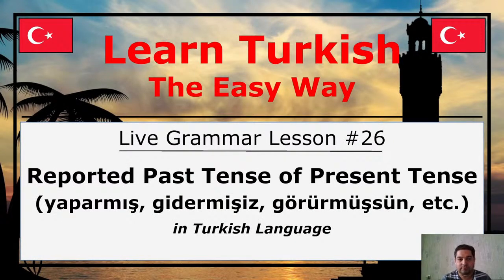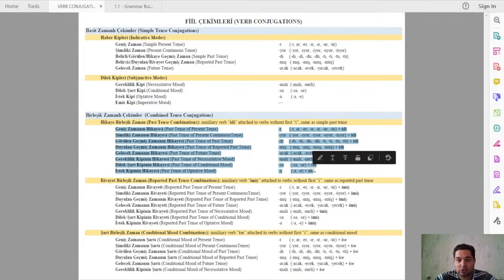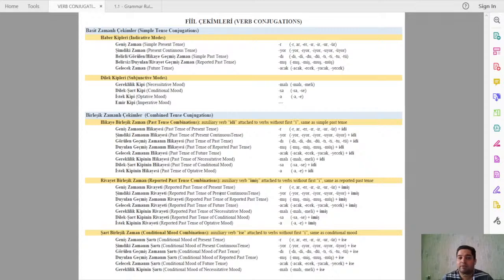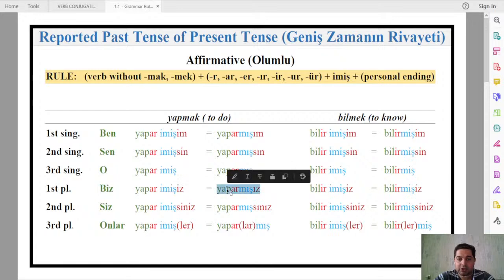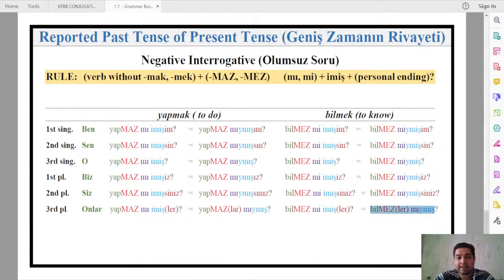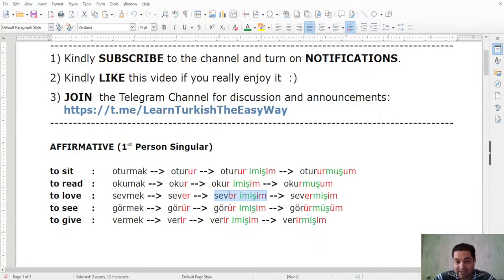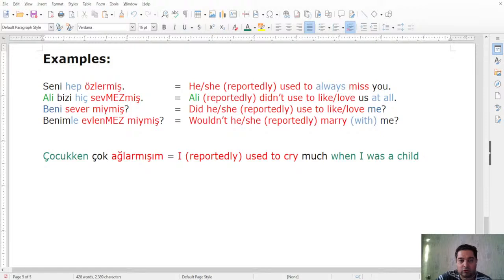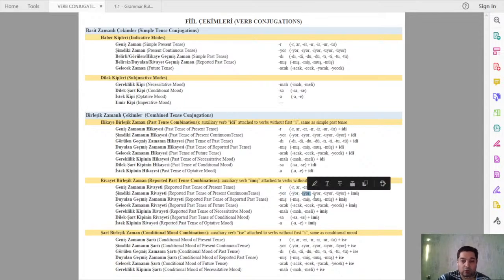Reported Past Tense of Present Tense in Turkish Language (Grammar Lesson #26)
This video describes the Reported Past Tense of Present Tense in Turkish language. This is the first among Reported Past Tense combinations that get "imiş" ending. As an example, the video covers
the following structure:

gidermiş (gider + imiş)
yaparmışım (yaparım + imiş)
görürmüşüz (görürüz + imiş)
verirmişsiniz (verirsiniz + imiş)

Write comments under this video on the topics you want me to address during future live sessions.